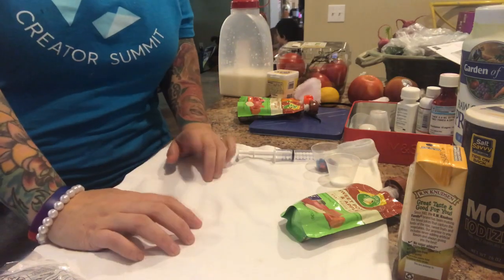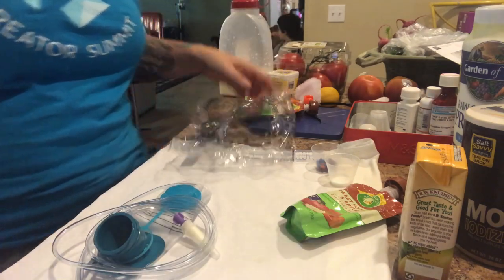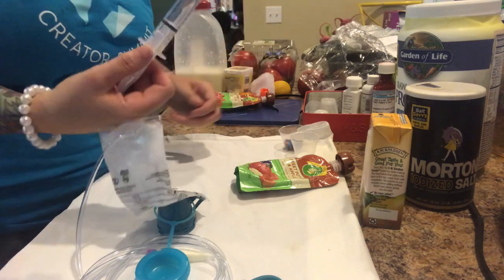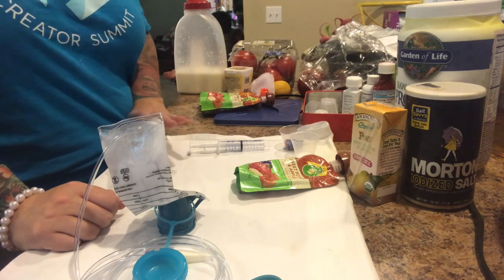I have to do WHAT?! every 3 hours? Special needs foster baby CARE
Here is a look into my foster care journey with my special needs baby and what I have do to feed him every 3 hours
he is tube fed but also takes some meds orally ..this is how I set up his NG tube machine.  I thought you guys might like to take a peek into my life with a foster baby.

it was so fun and I hope you enjoy!!  Welcome Welcome Beansprouts!

Thanks for your support and for watching.

  Hope you enjoy the  chat!!

My Etsy Shop

I am also including a list and links of some of my favorite products for you to check out. Just click the links. Thank you for all your support!

My have to and favorite shades of Genesis heat set paints, I swear by these colors for my dolls
Genesis PINK

Genesis Yellow

Genesis Blue

Genesis Purple

Genesis Magenta

Genesis Yellow White

First I start off my day by juicing fresh fruit and veggies. This makes me feel AWESWOME!!

I use 2 Nuwave Ovens to cure my Genisis paints. I LOVE these ovens. So much more efficient than the regular big oven I was using. You can find them here:

IF you are wanting to start creating reborns, start here with this  AWESOME beginner  set!

Some paint brushes I enjoy using:

My studio LOVER!! I LOVE this chair!!

Starting to do some pencil on hair with Prismacolor pencils. They can be used for hair, eyebrows and nails as long as you seal them up properly at the end. You can find them here:

This is MY FAVORITE paint thinner for mixing into genesis paints. This thinner is non toxic and does not make me feel sick. Just personal preference. This is a 16 oz trial size:

Amazing towels to use under your Genesis paints and for clean up. They dry fast and can be used over and over again:

 I hang up my reborn kits with these hooks:

Drying racks and cooling down racks:

The fans I use to cool down my vinyl after baking:

A special fan to go into my studio window for extra ventilation:

The Twisted Beanstalk Nursery
Hi my name is Bean Shanine and I'm addicted to making reborn babies!!  While my life is absorbed by making art work I also maintain a HUGE family!  My job is a DREAM COME TRUE!  I'm a full-time artist and full- time Mommy!  I also Foster babies!! Real ones.
Tune in for family box openings, live painting, reborning, hauls, and random family stuff.
On my channel you will see kids, dogs, food, dolls, and our special family...random food hauls, art work, and just plain fun!
I guess you can say I specialize in RANDOM!
I'm also a unicorn.
Hugs and kisses and glitter farts!

My ebay

Warmest dolly hugs and sparkle